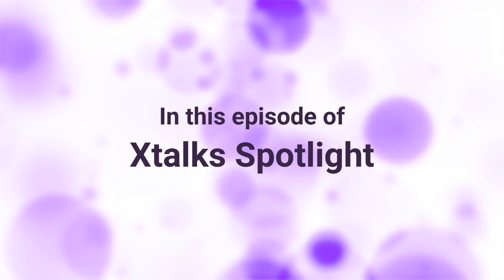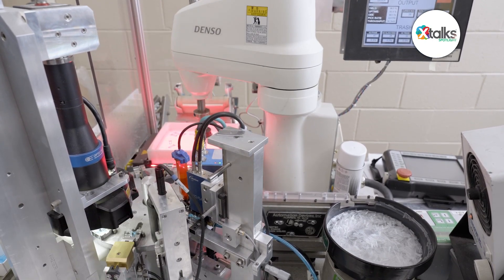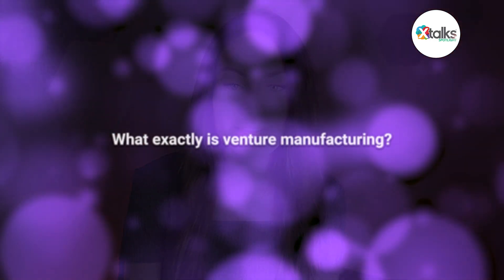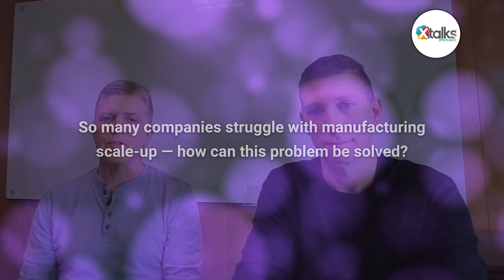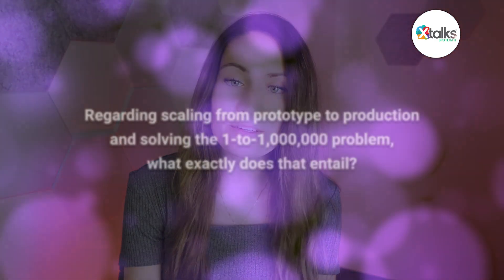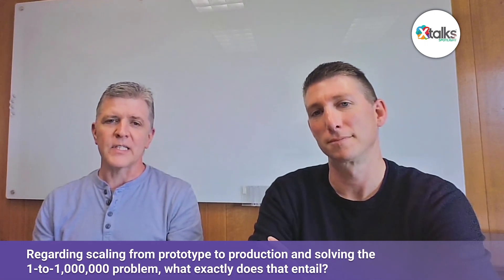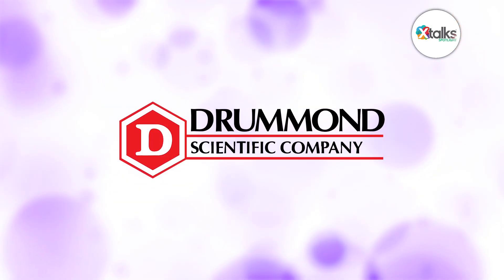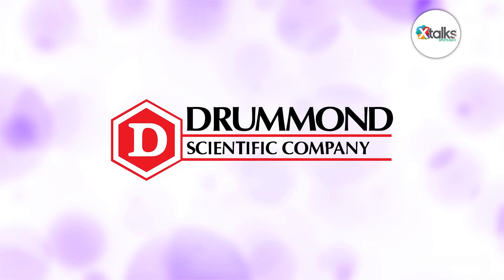Venture Manufacturing: Scale Your Diagnostic / Life Science Device from Concept to Commercialization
Xtalks spoke with two experts from Drummond Scientific, Michael Lutz, Chief Business Officer, and Scott Ferguson, Director of Venture Manufacturing, about how their team helps device developers avoid common manufacturing pitfalls, accelerate product readiness and build a smoother path from concept to commercialization.

Drummond Scientific’s venture manufacturing model combines contract manufacturing expertise with venture-style partnership principles to help medtech innovators scale efficiently, without overspending or sacrificing quality.

Listen live and interact with featured speakers on our upcoming Life Science webinars